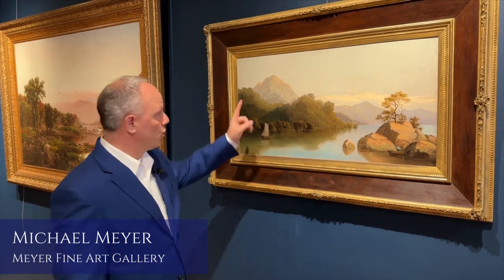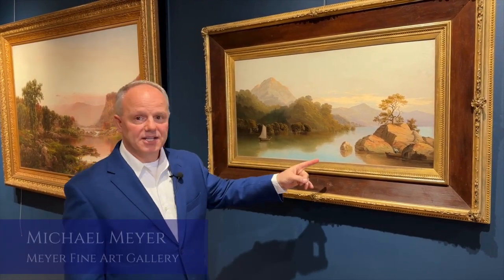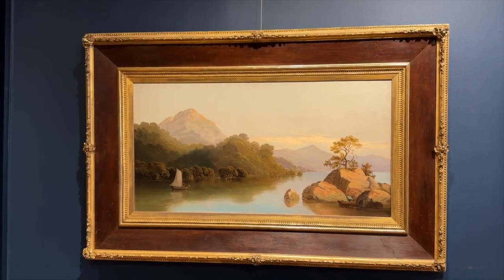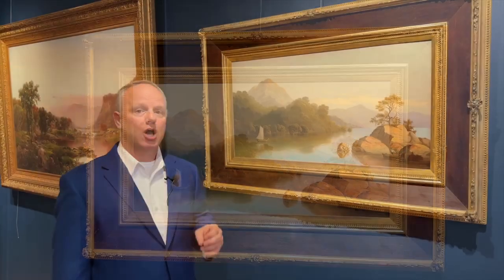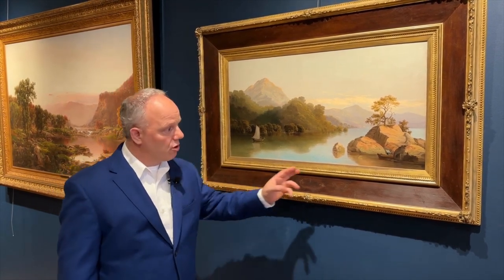Robert S Duncanson and his Southern Travels Exhibition PART 3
Robert S. Duncanson and his Southern Travels Video PART 3! In this video we explain the details of Duncanson's famous 1851 work titled Lookout Mountain, Crossing the Tennessee River at Chattanooga. We tell a glimpse of the story of Jacob Cummings, a slave who made his courageous escape to freedom, and of Mr. Leonard who fearlessly advised him. Visit our exhibition on Robert S. Duncanson and his Southern Travels! It will be running for the next 7 weeks, so come by to learn about such a fascinating artist!